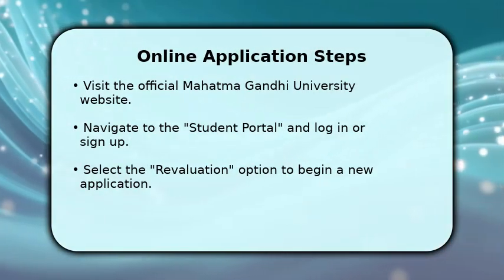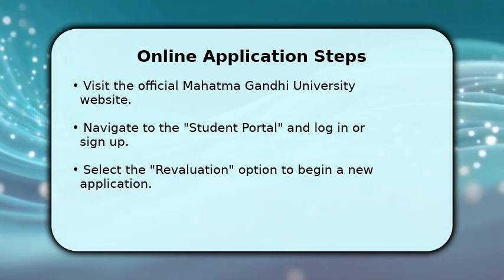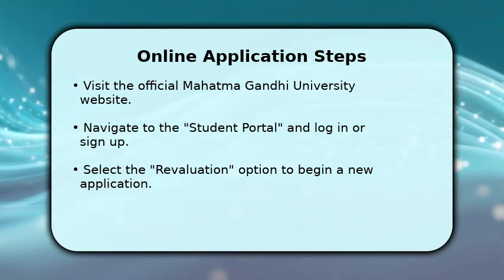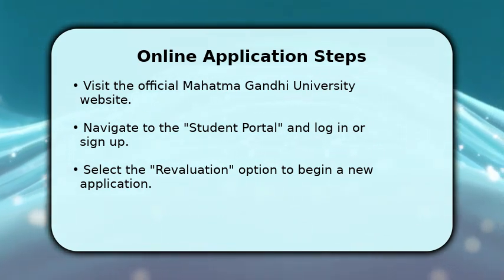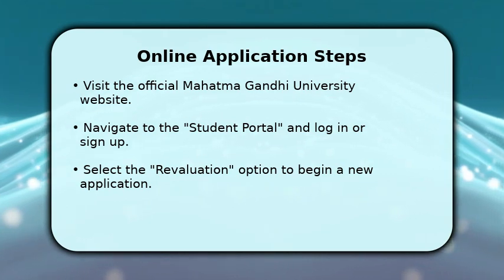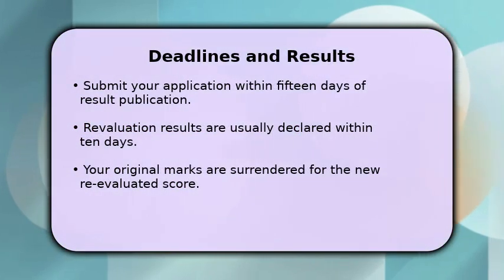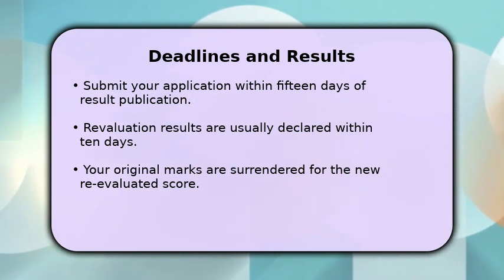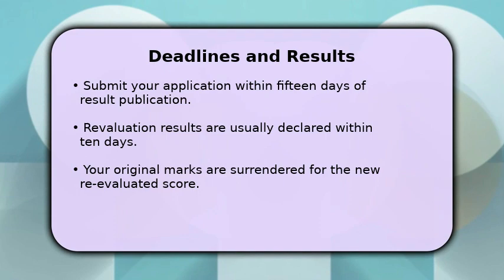How To Apply MG University Revaluation - Easy Guide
▸ (x) Are you a student of Mahatma Gandhi University looking to revalue your marks? In this video, we will guide you through the step-by-step process of applying for revaluation. From understanding the eligibility criteria to submitting your application online, we cover everything you need to know. Whether you're a first-year student or nearing graduation, our easy-to-follow instructions will help you navigate the revaluation process with confidence.

MG University Revaluation, How to apply for revaluation in MGU, Revaluation process in Mahatma Gandhi University, MGU online application form for revaluation, Revaluation fees in MG University, Eligibility criteria for revaluation in MGU, Steps to apply for revaluation in MG University, MGU revaluation last date, How to check revaluation status in MGU, MG University revaluation result